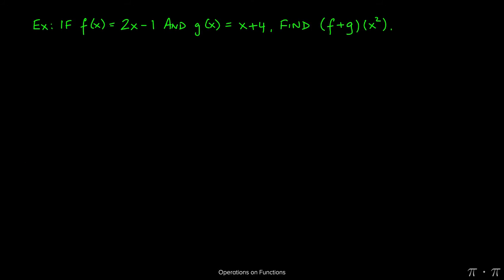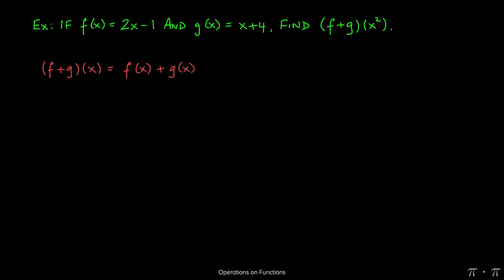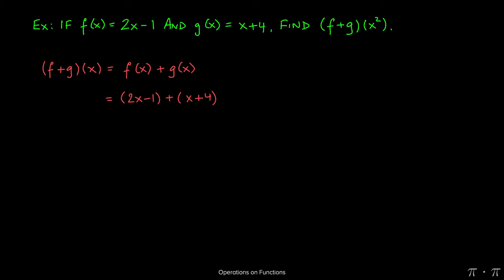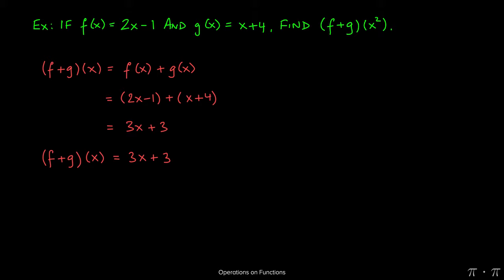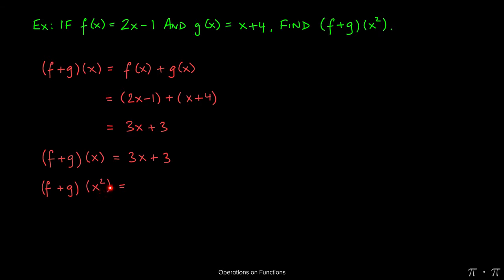※ 10. Functions - § 10.2 Operations on Functions Ex 5